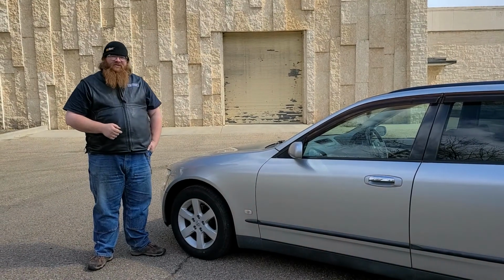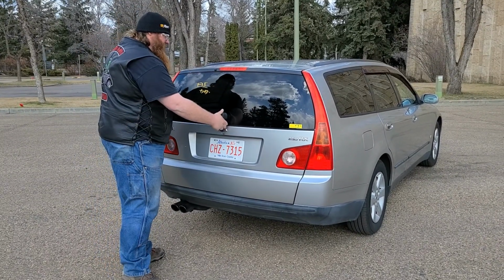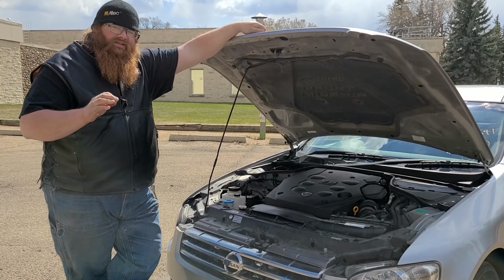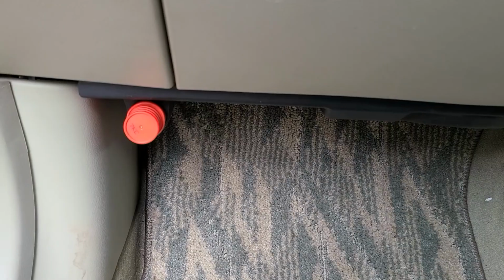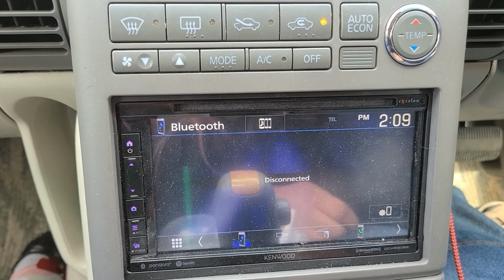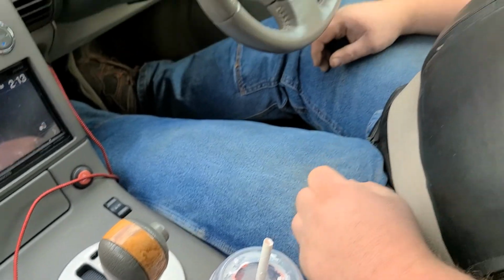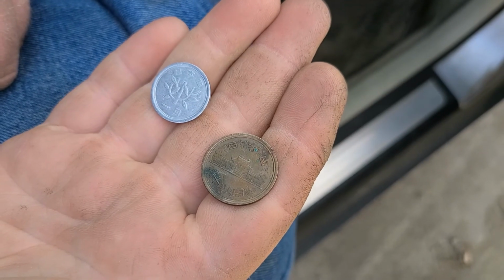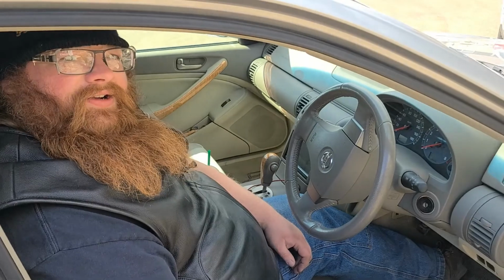Greaser Garage Nissan Stagea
A short highlite video of my newly Imported Nissan Stagea